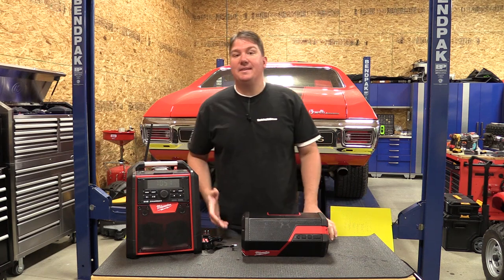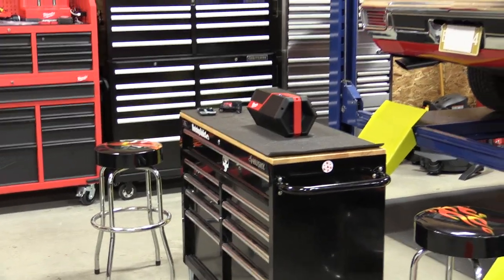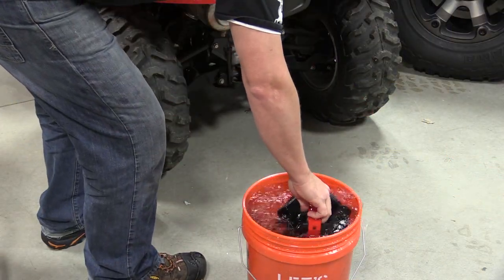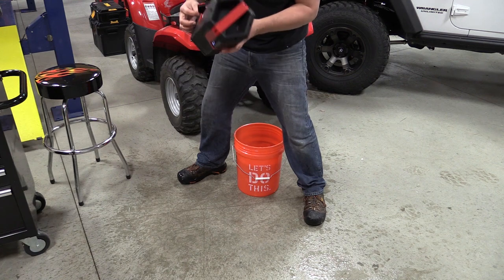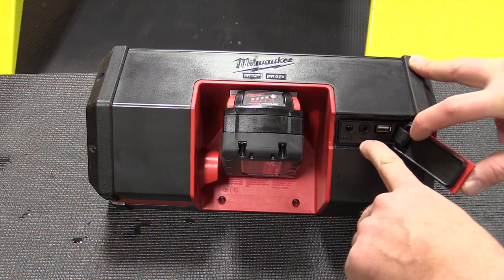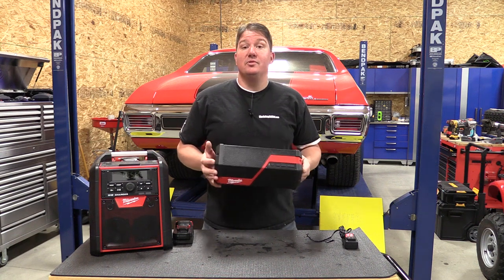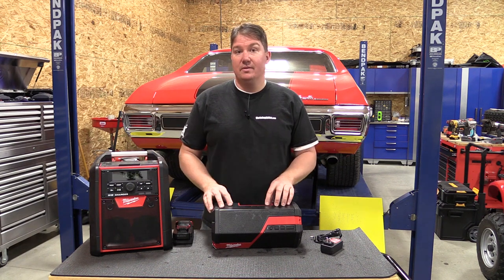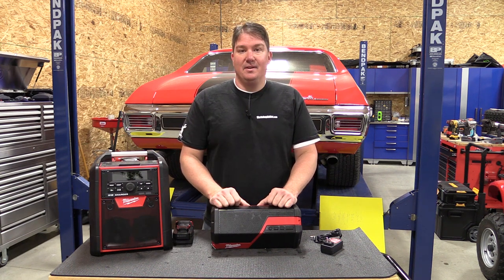Milwaukee M18/M12 Wireless Jobsite Speaker Review - 2891-20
Tough Speaker - Testing a wireless speaker is mostly about the quality of sound, runtime and ability to have a clear wireless connection.  Since Milwaukee's new wireless jobsite speaker is also IP54 rated, we decided to unleash some more vigorous testing to see how it would handle some extreme shop tests.  Milwaukee has stated this is the loudest jobsite speaker on the market.  It very well might be as it is pretty loud and clear.  The downside is that there is very little base.  The mids and highs are very clear without much bade to distort anything.  While on a jobsite, the lows might not be as important, but if someone wants high quality sound, they will have a speaker that is designed to be loud and clear with Milwaukee's settings for bass and treble.

So for sound, we have a good performing speaker with a mediocre performance in quality of sound.  When it comes to being tough, this speaker performed flawlessly.  IP54 ratings mean it can get dusty and resist water spray.  We flat out dunked this speaker under water and it stayed playing music and continued to work even after we dropped it over and over with the battery.

Features

Industry's Loudest, Clearest Sound System.
Stream high definition music wirelessly with Bluetooth from over 100ft.
Compatible with the M18 and M12 systems featuring over 200 tools, or power with AC adapter.
 2 Passive Radiators maximizes clarity and volume of bass.
2 High Definition Mid-Woofers maximizes clarity at loudest volume.
2 High Range Tweeters drives greater range of treble.
IP54 water and dust protected.
Impact resistant roll cage.
Protected 2.1A USB power outlet.
The Hype

Sometimes the marketing claims of new tools get in our heads and we have such high expectations that we rate the tools lower than what some might feel they should be.  We read the news about this speaker, looked at the packaging and it claims the loudest and clearest and we were jumping up and down with excitement.  Once we played it on the jobsite with 8 people around, we sort of regretted telling everyone that this wireless speaker was the best out there.  Not only did we notice the lack of base, everyone else on the jobsite said the same thing after an hour.  The voices came through clear, but the drums and other low tones seemed to be nonexistent.

That does not mean we won't use this speaker!  For the most part, when working outdoors, the base does not carry well.  So this speaker is a perfect solution for cranking up to 100 percent and letting it play without worry of a speaker blowing.  It is loud and clear.

As we stated in the video, if you want quality sound, the jobsite radios are still the way to go because you can adjust the bass and treble.

Specifications

Voltage  12v and 18v
Length  7.5"
Weight  5.3 Lbs
Height  6.5"
Width  13.75"